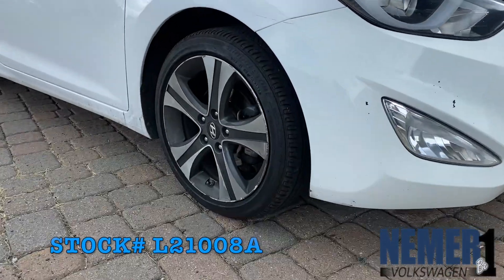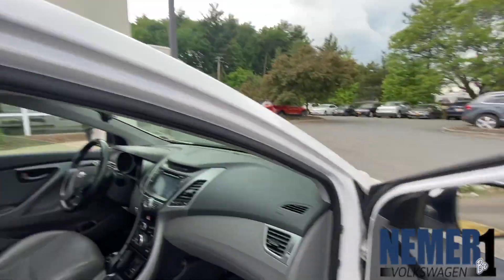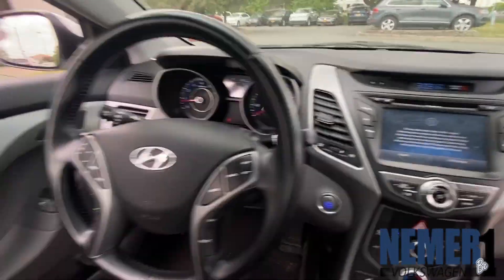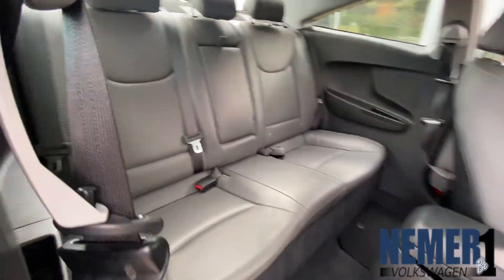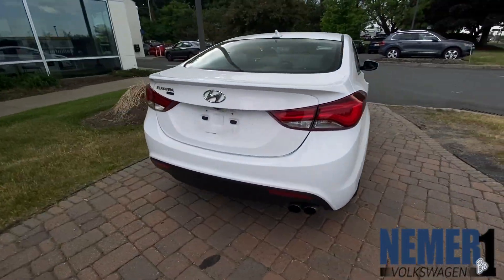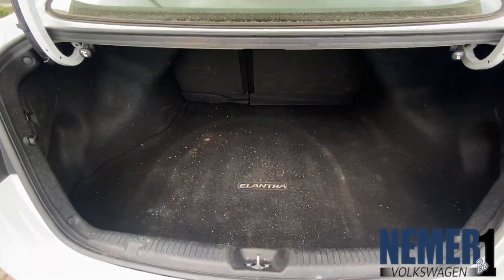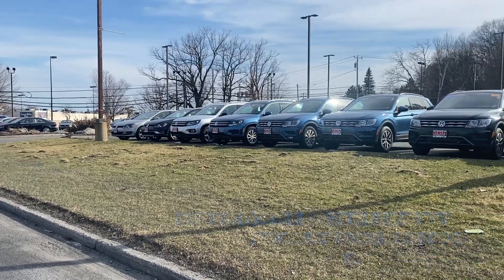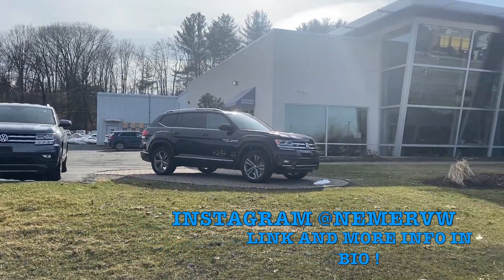2014 Hyundai Elantra Coupe | Stock# L21008A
Be sure to stop in at Nemer to test drive this wonderful FWD coupe before its gone.
Currently listed at $9,500 with approx. 87,000 MI driven.

Instagrams
@JPATNEMER (Tutorials and more)

Remember Be 1 !